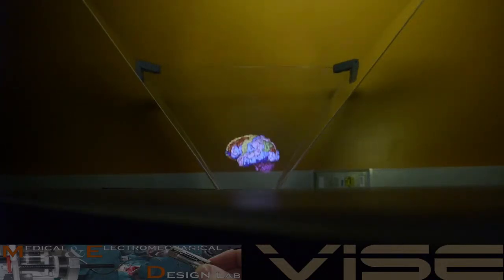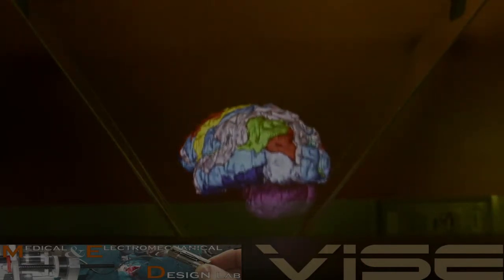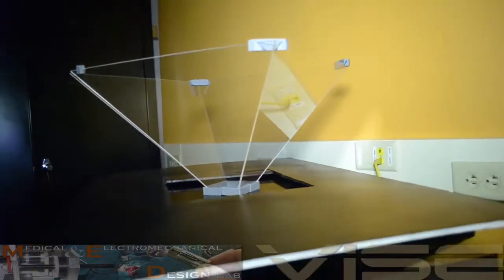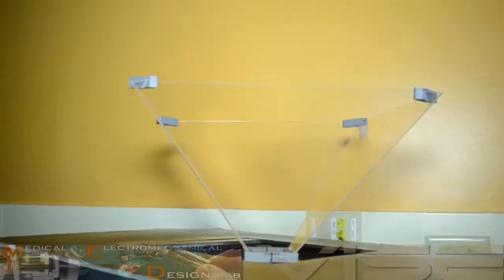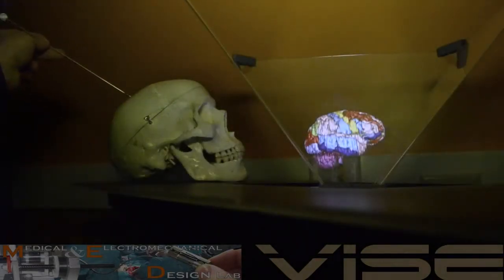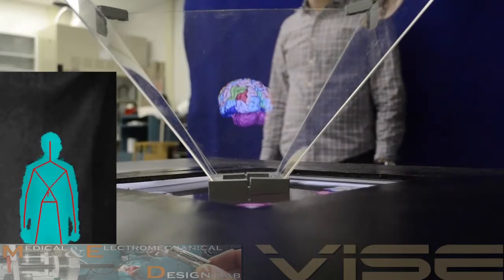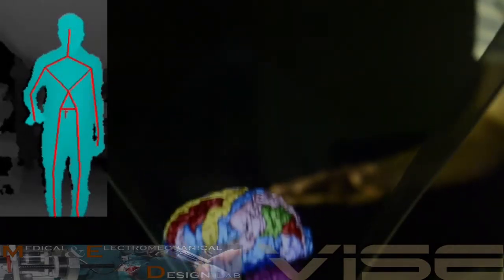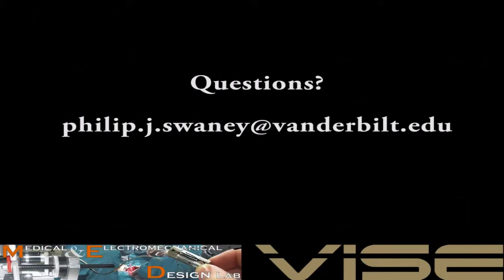Holographic Display for Medical Images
In this video, we present a holographic display that can be used to display 3D segmented medical data. The display is very low cost, and can be made easily. The holographic display can help users perceive depth.